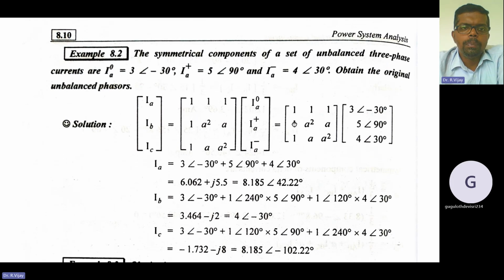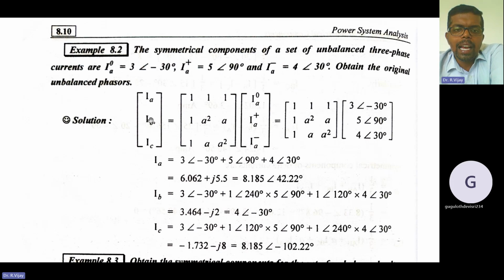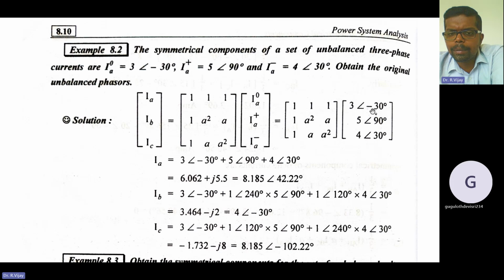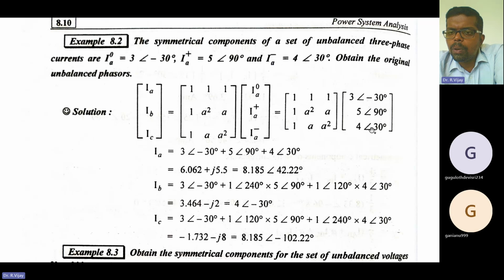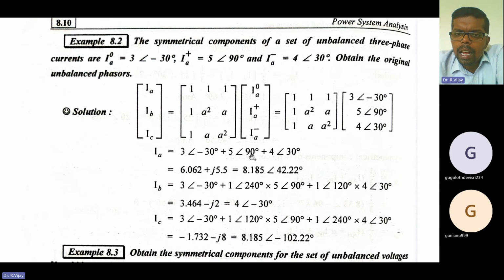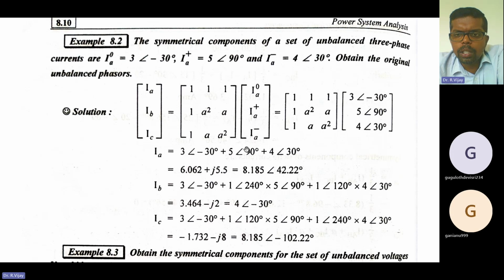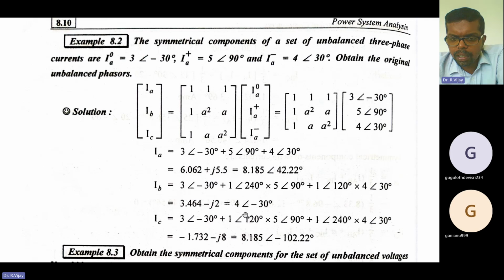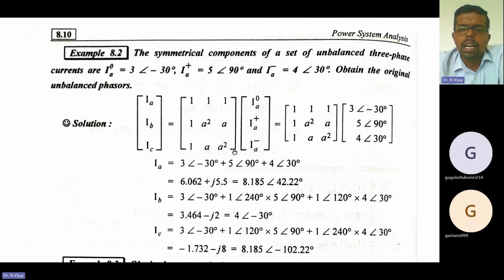2 Marks Solved Problems on Obtaining Unbalanced Currents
Question is in the comment section.